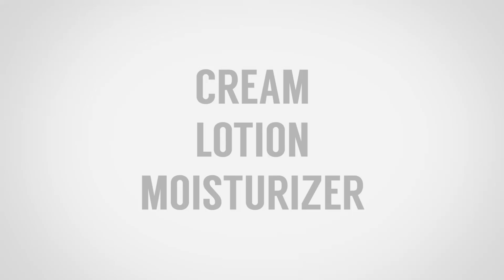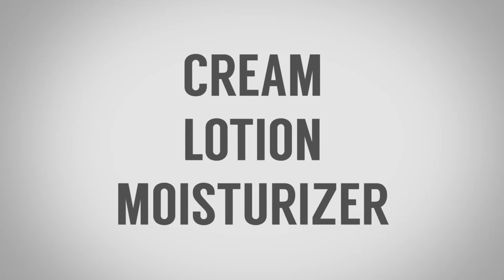Hand Lotion On Your Face? DON'T! | Difference Between Hand, Face, & Body Lotion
https:/ - click here for clear, healthy, blemish free skin (or your money back!)

- Click Here To Discover Brickell

Video Summary:
2:21 - Face Lotion
3:48 - Body Lotion
4:31 - RMRS15
4:51 - Hand Lotion

What's the difference between a cream and a lotion?

The answer lies in consistency.

The difference can be compared to the oil you put in your car - you can tell a cream and lotion apart based on the viscosity or thickness of the liquid.

The major factors that determine consistency are the types of oils and butter used in the ingredients. The first distinction to be made is the difference between a lotion and a cream. They both moisturize but differ in the oil content.